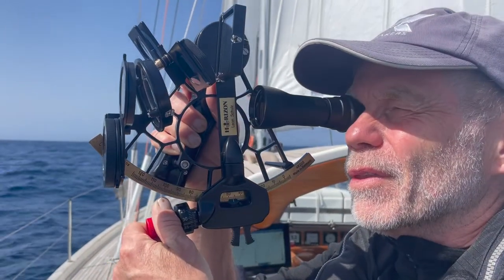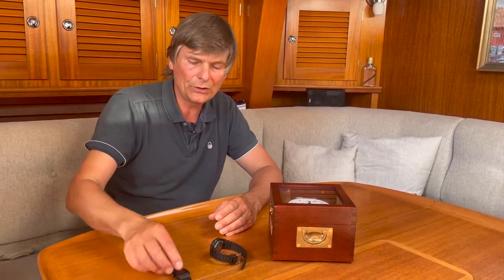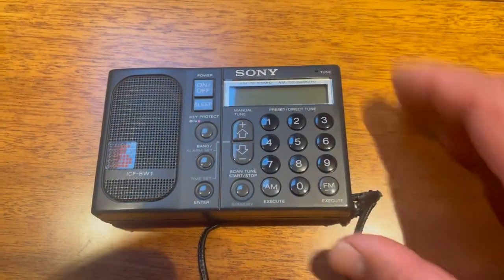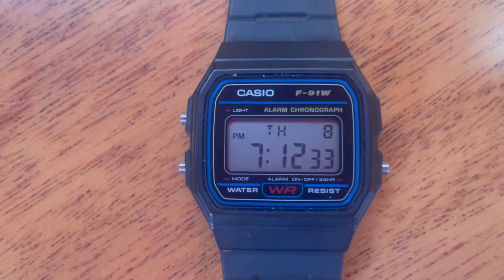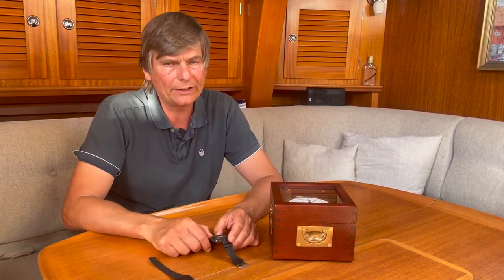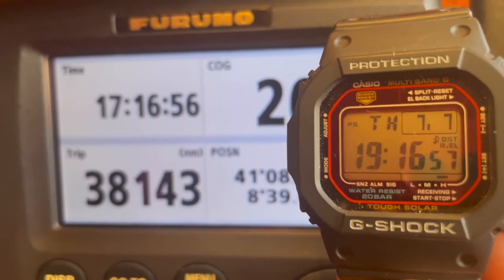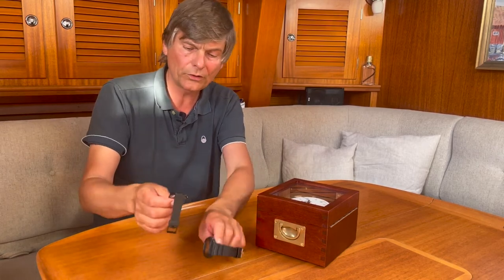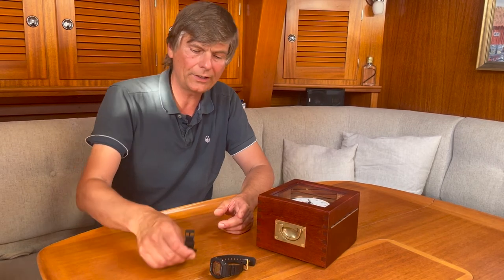How to receive and preserve an accurate time for celestial navigation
Please note that the mentioned GPS time is lagging behind by 1-4 seconds which is a further reason, why one shouldn't use the GPS for time keeping onboard. I forgot to mention that in the video.